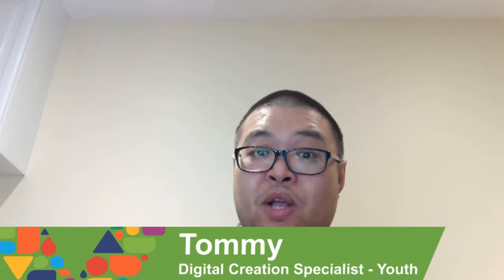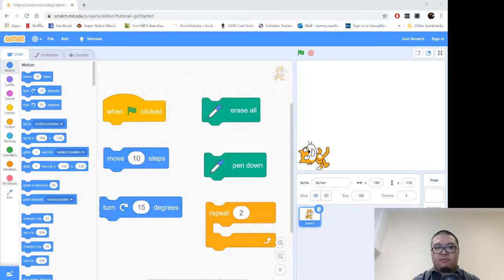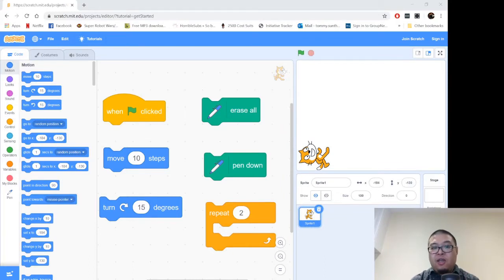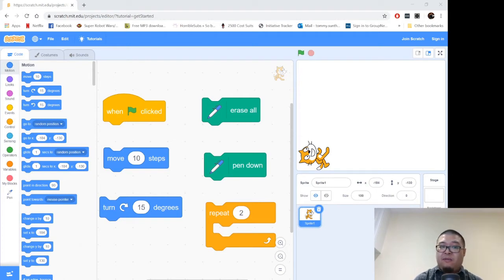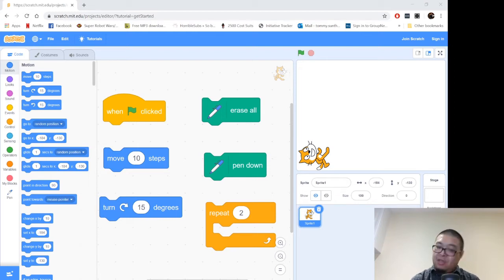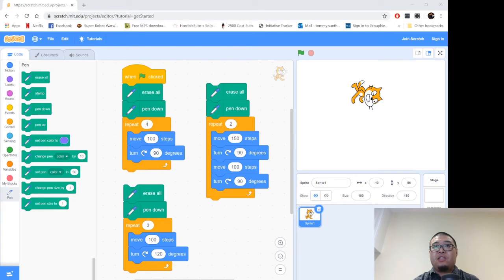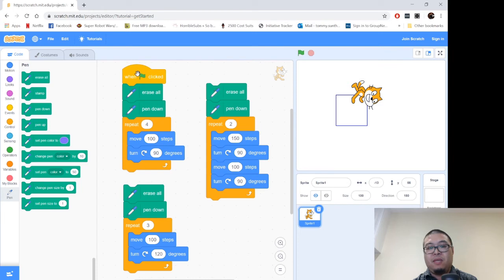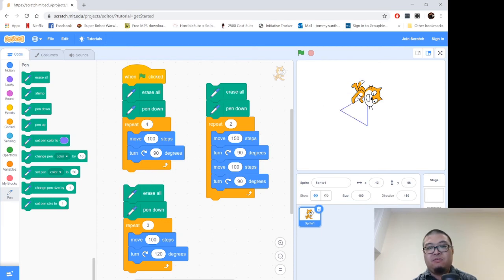STEAM Activity: Scratch Coding Challenge: Round 1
Hey Scratch coders, let's put those code brains to work! Take on this coding challenge and see how you stack up!

Scratch is a free programming language and online community where you can create your own interactive stories, games, and animations.